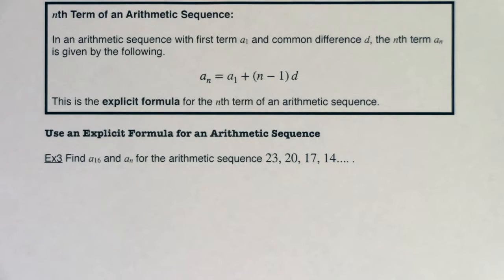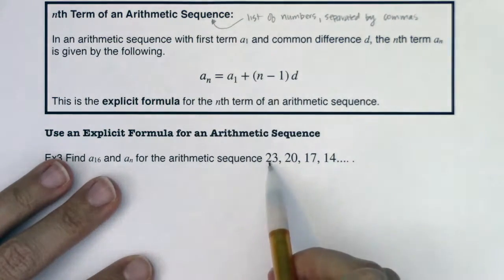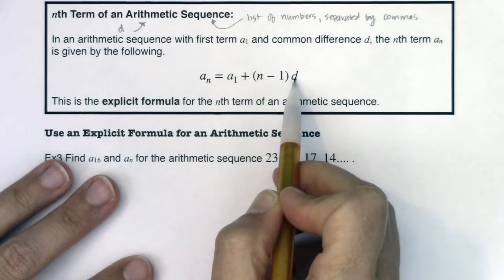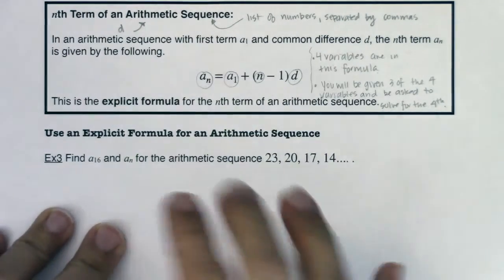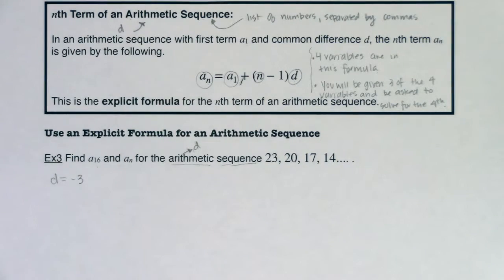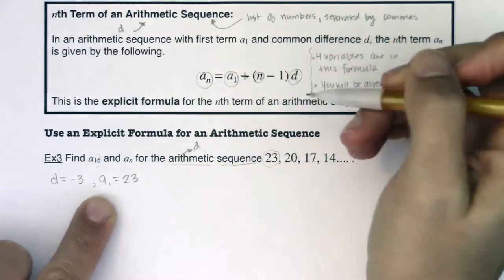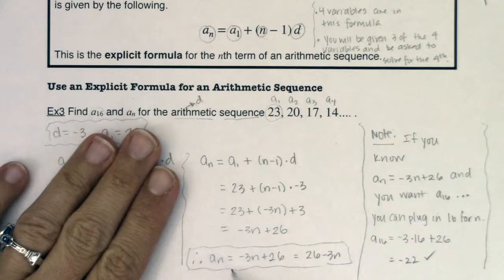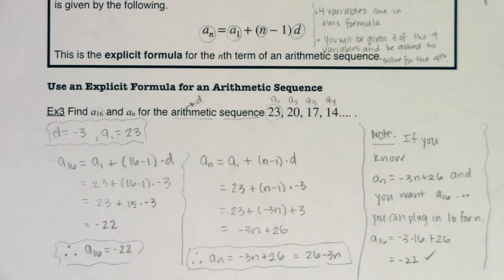Math 31 Section 9.2 Ex 3